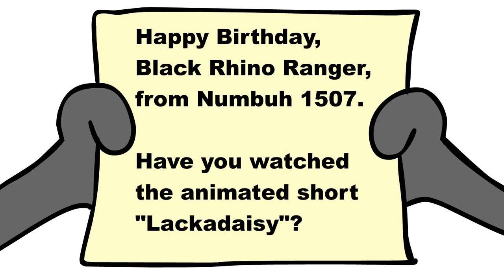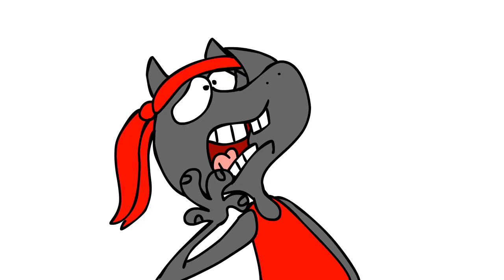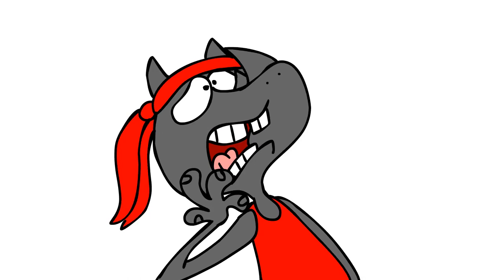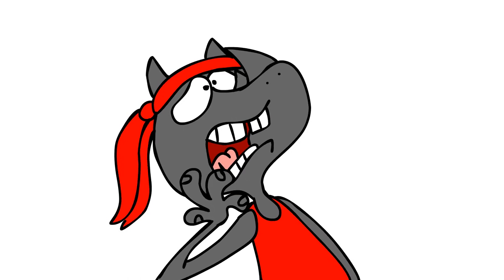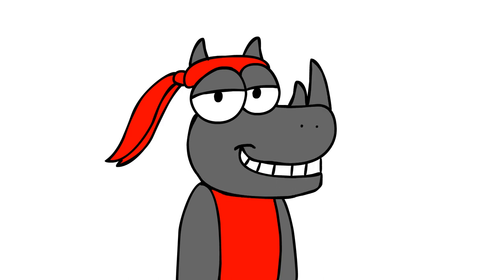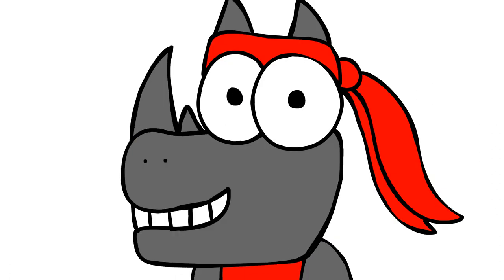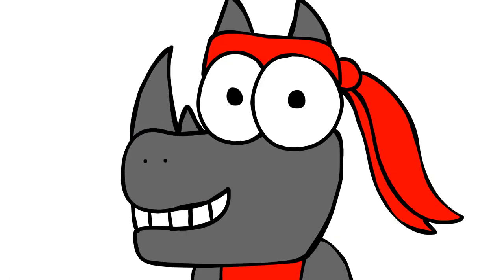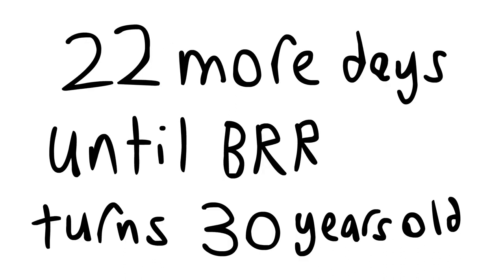Black Rhino Ranger's Animated 30th Birthday Countdown - Day 9 (2002)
Here is Day 9 of my animations that serve as a countdown towards my 30th birthday which is on the 19th of April.

2002 was when I first got my hands on the Playstation 2 for Christmas and from that day forth, I became more into video games.

Most favorite TV cartoon from 2002: Mr. Bean the Animated Series (Teddy)
Most favorite Animated movie from 2002: Ice Age (Scrat)
Most favorite Video game from 2002: Ratchet and Clank (Ratchet and a Sentry Robot)